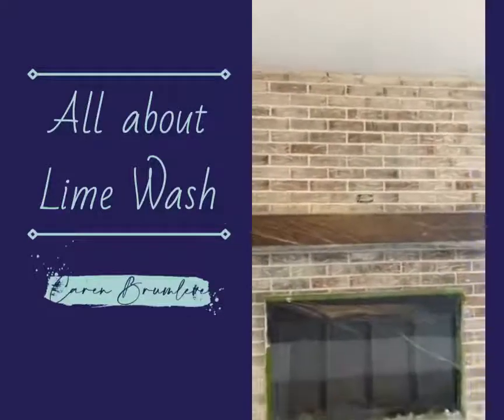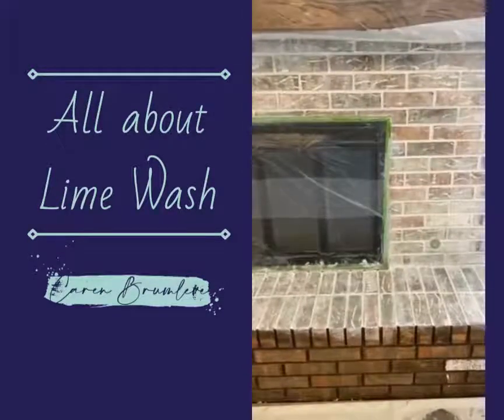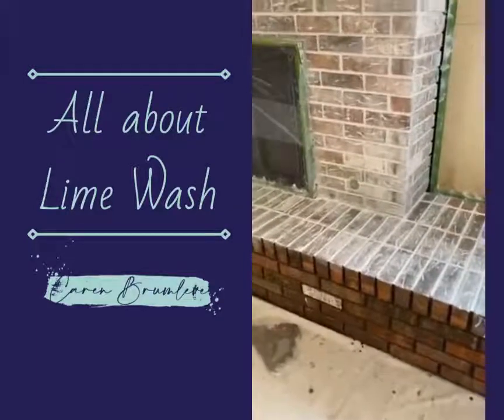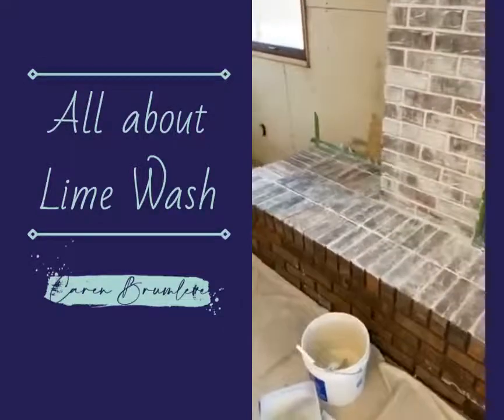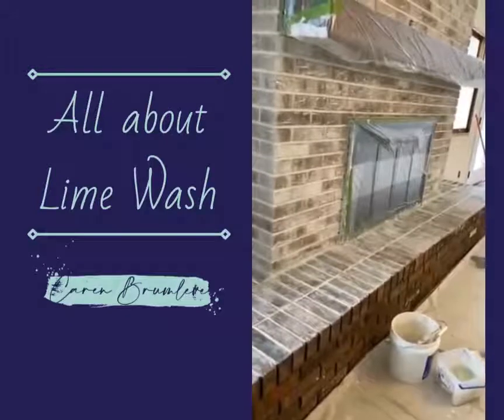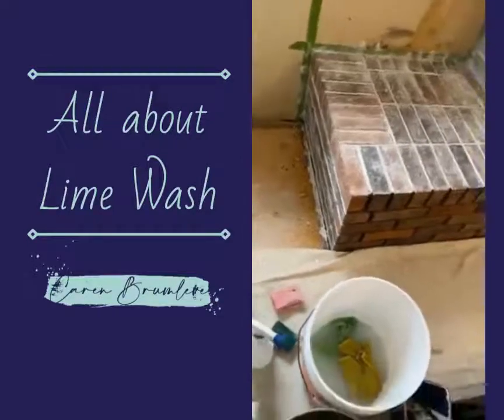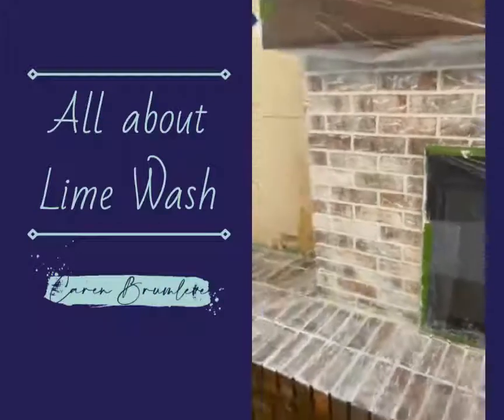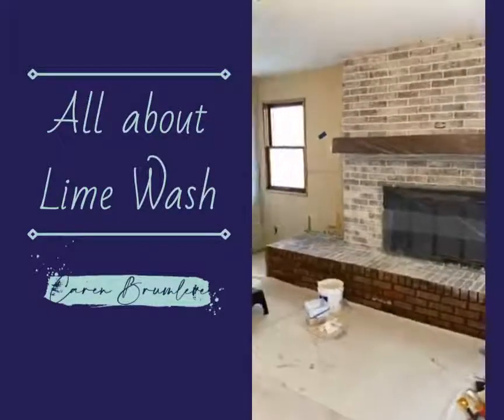Limewash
Curious about lime-wash? What it is? How it's applied? What it looks like as it's being applied and then when it dries? Check out the video for a look behind the scenes on a project I recently did for a client!